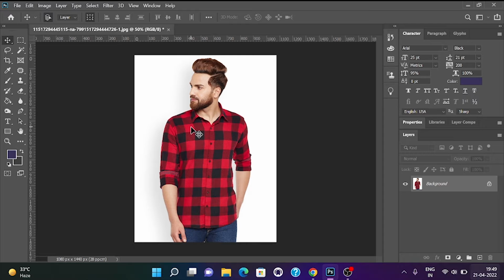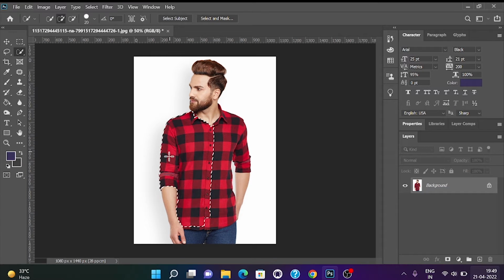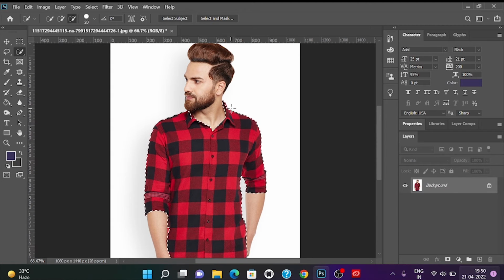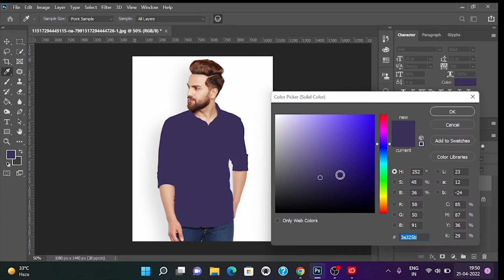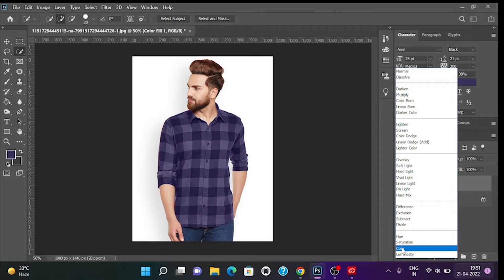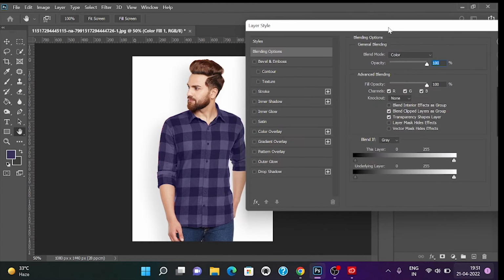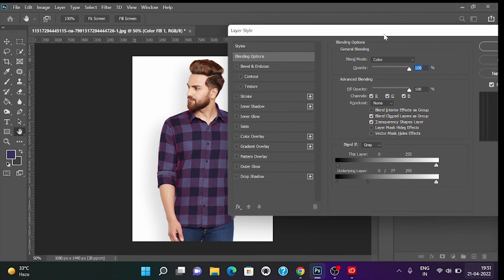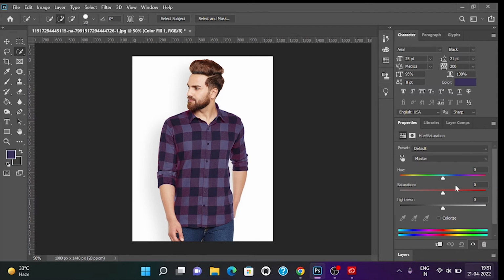How to Change dress Colour in Photoshop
Learn how to change dress Colour in adobe photoshop step by step